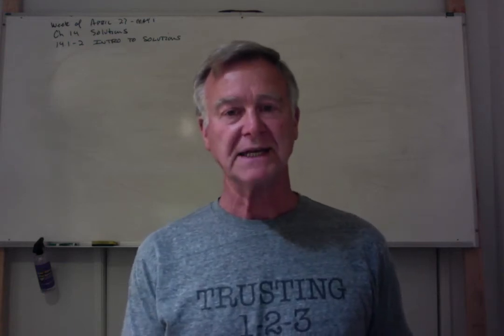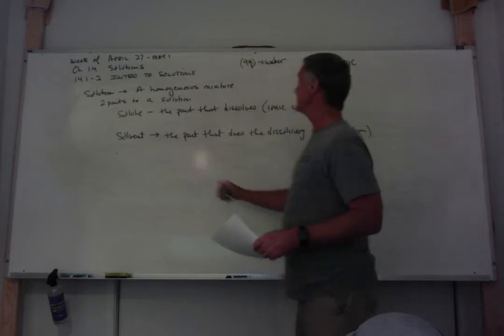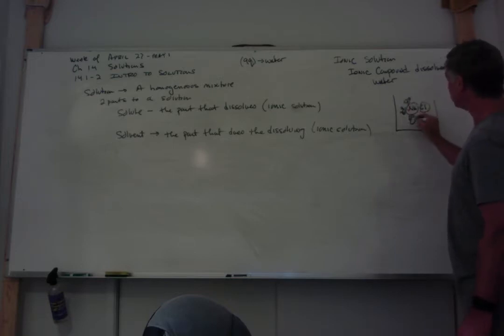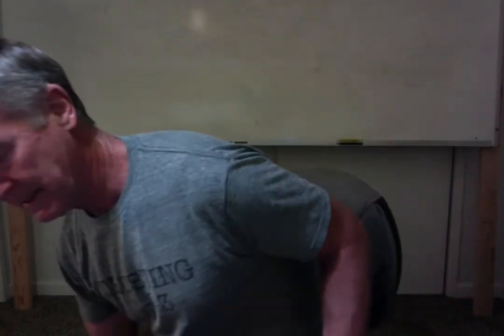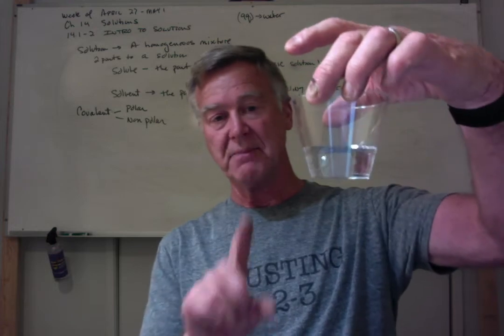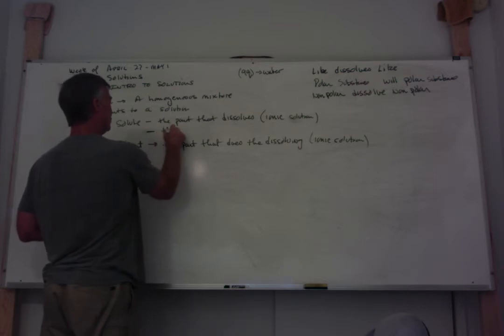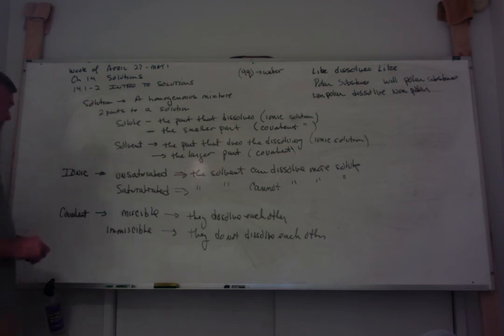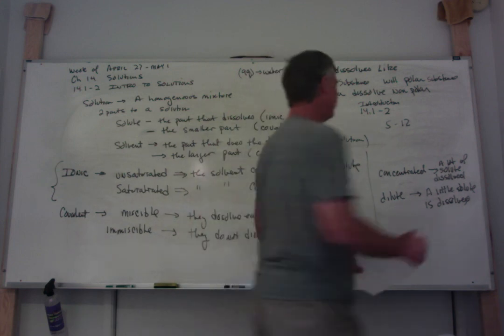Chem 14.1-2 Introduction to solutions